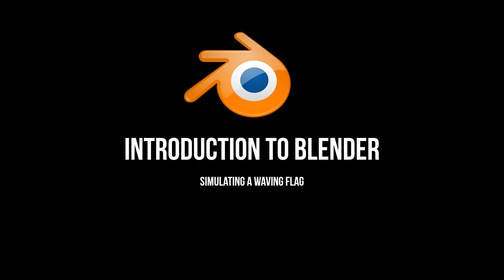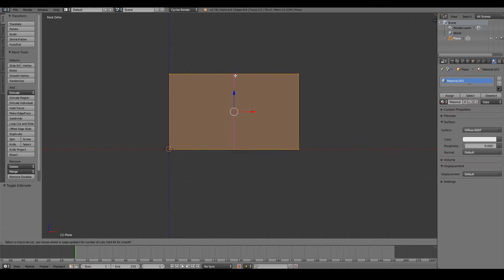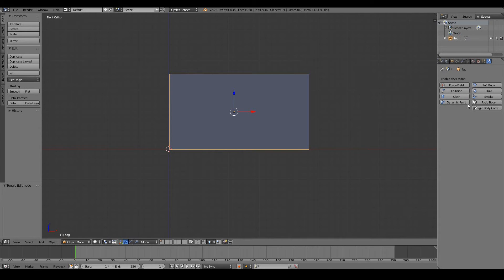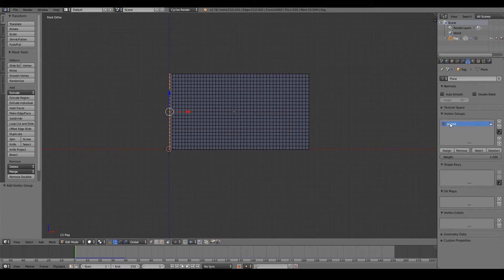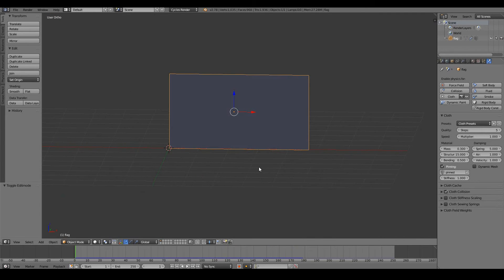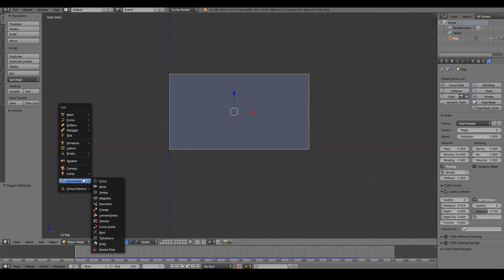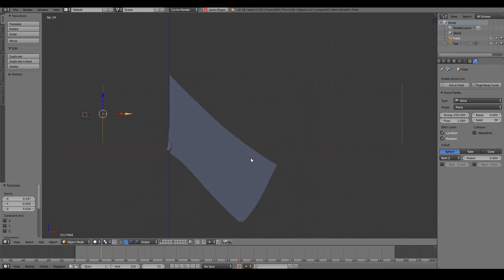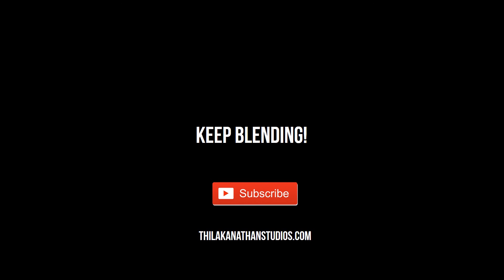Simulating a Waving Flag in Blender (Beginner Physics Tutorial)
In this extra follow-along video, we will simulate the waving of a flag in the wind. We will use the Cloth Simulation and the Wind force field to achieve this.